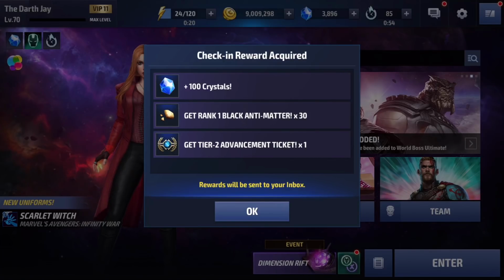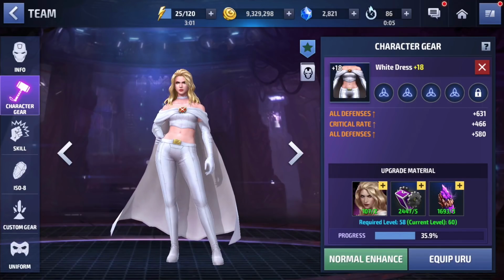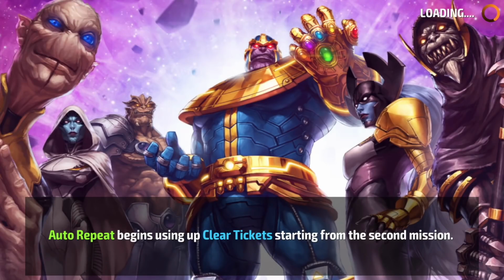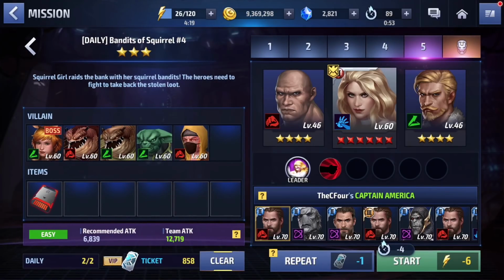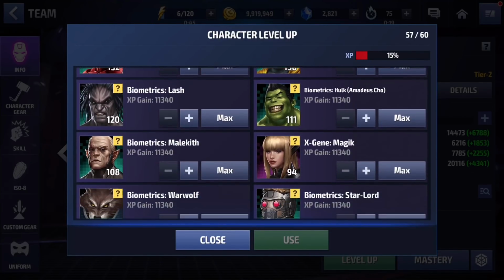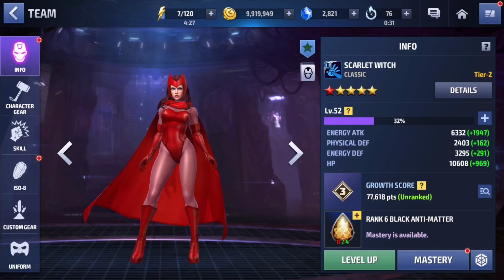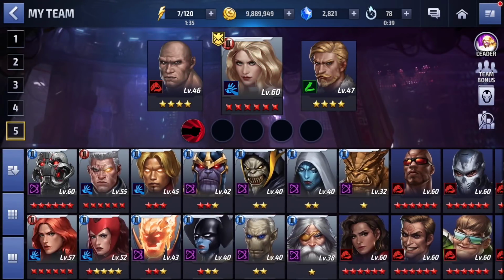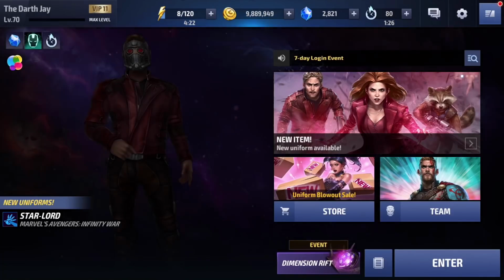Marvel Future Fight Part 109 - Emma Frost to Tier 2, Ghost and Nadia Pym Next Playable Characters?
Marvel Future Fight Part 109 - Emma Frost to Tier 2, Ghost and Nadia Pym Next Playable Characters? NetMarble has been teasing an upcoming Ant-Man and The Wasp update. It looks like Ghost is coming as a playable character, and maybe a second Wasp, Nadia Pym. They have also teased a new uniform for Ultron. I finally caved and got the last package I needed to get Emma Frost ready for Tier 2. She's very strong so might as well have her join my crew of Tier 2 characters. Sorry about the audio in my last video. No idea what happened.